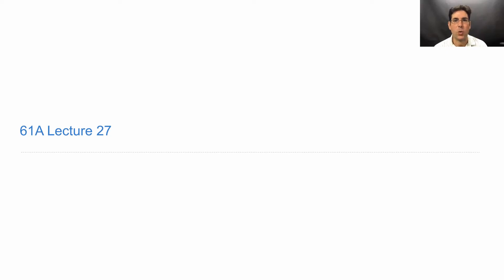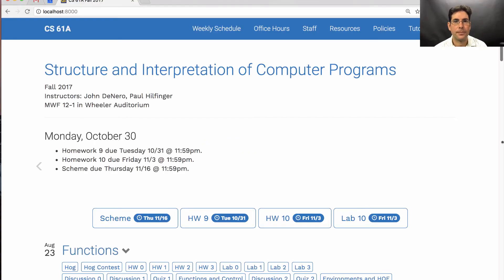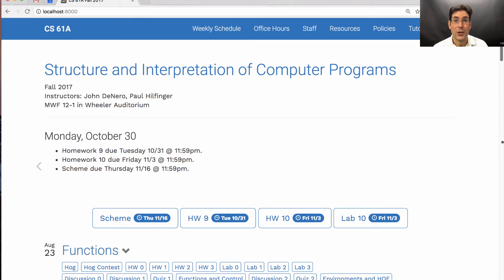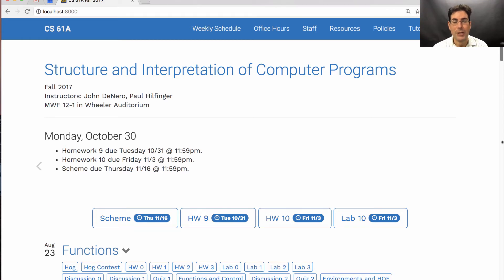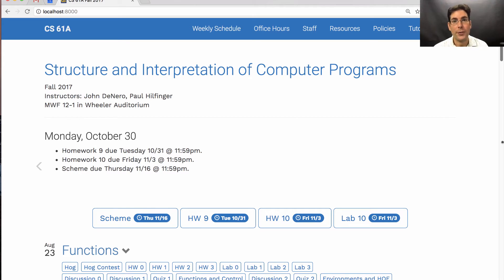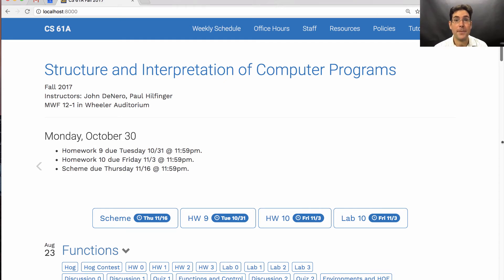61A Fall 2017 Lecture 27 Video 1